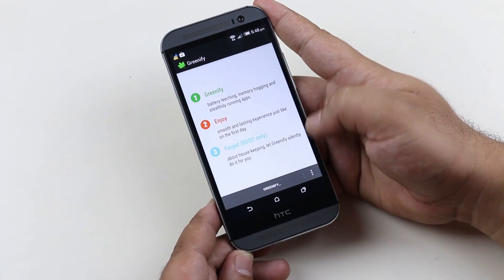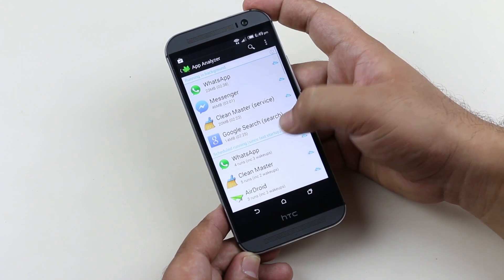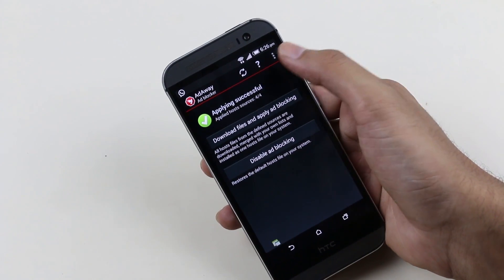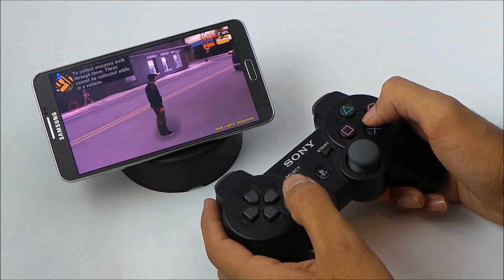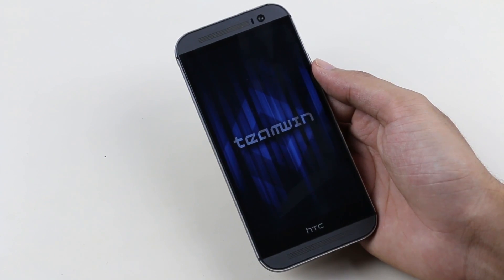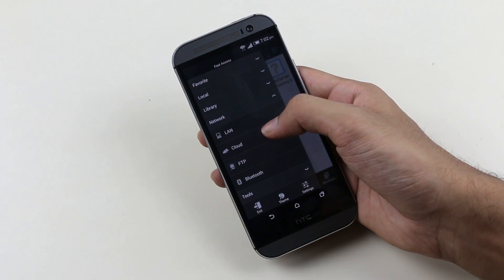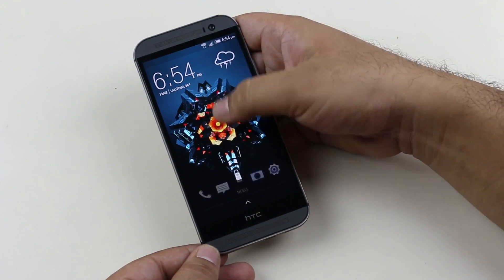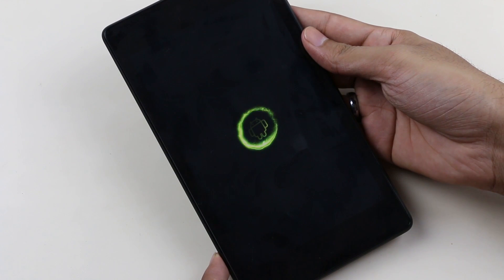Top 15 ROOT Apps for Android 2014 - Part 2/3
These are some of the most useful Root apps for Android. This is the 2nd Episode  of the Best Root Apps for 2014.